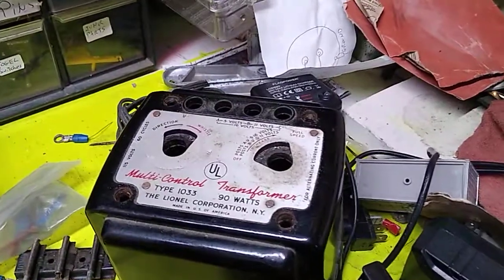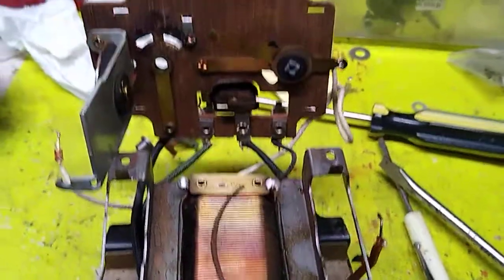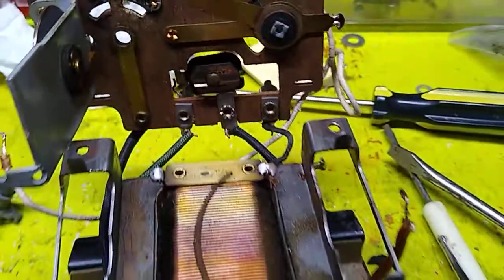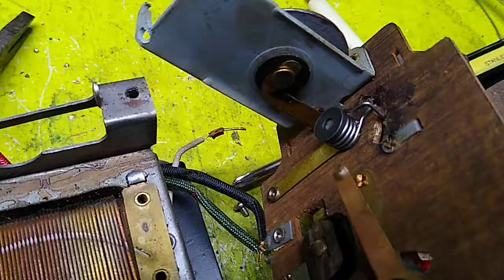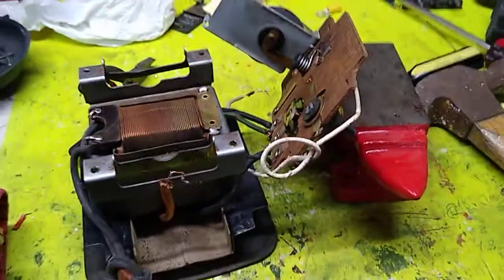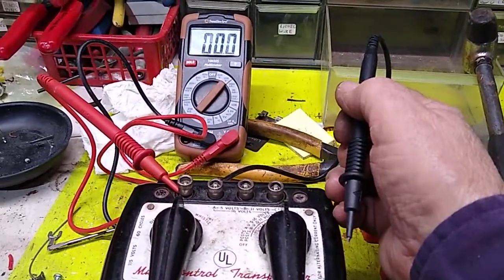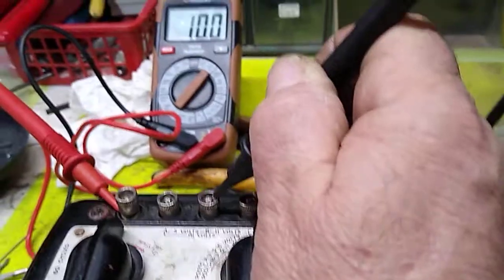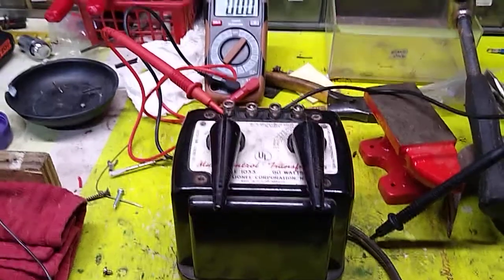Lionel trains post-war 1033 transformer repair